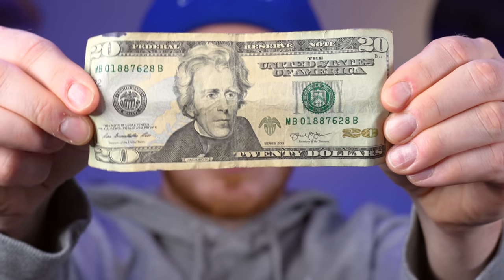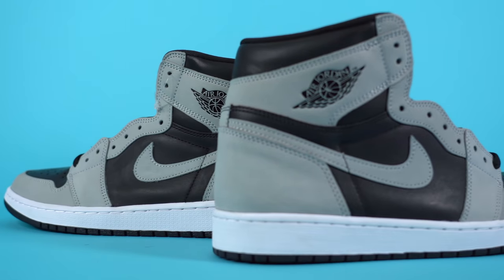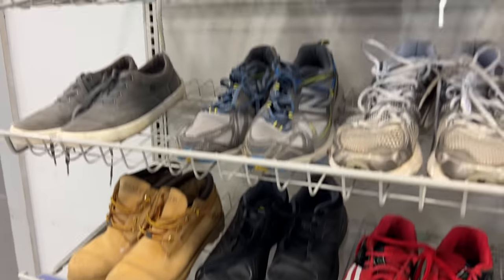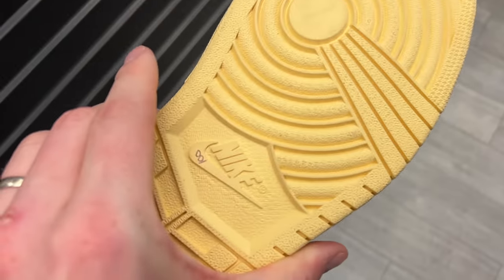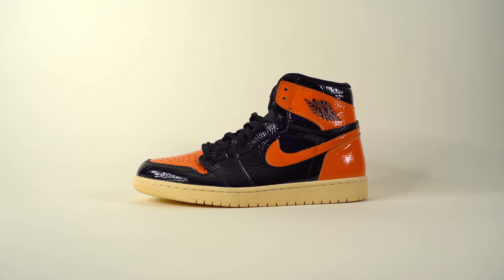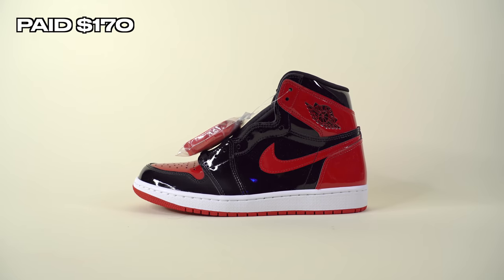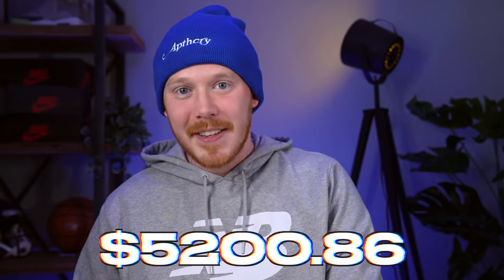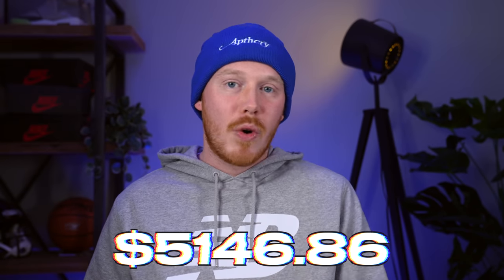I Found JORDAN 1s at the Thrift?! $20 SNEAKER COLLECTION (Ep. 34)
Comment Something Below!

Seth Fowler
141-I Rte 130 S,
# 383